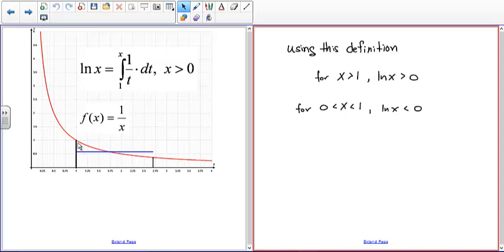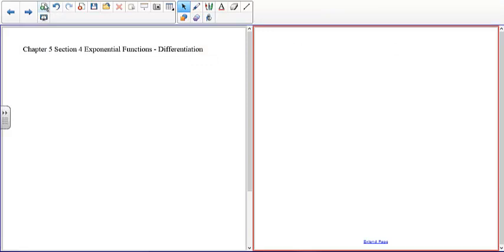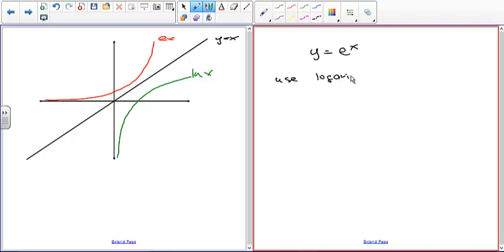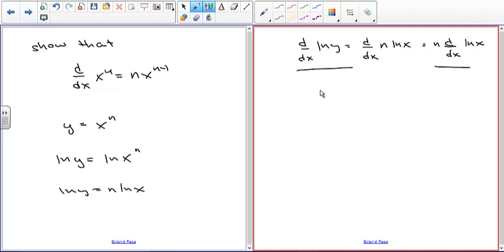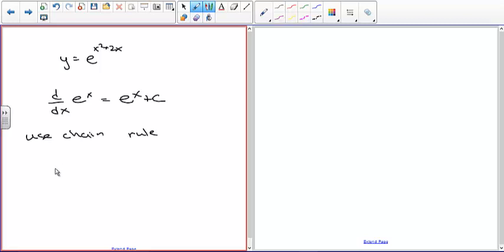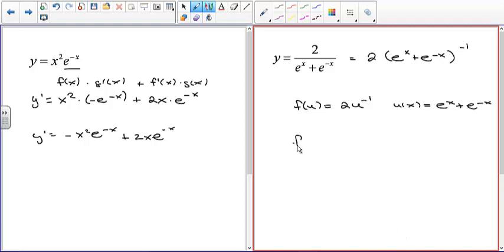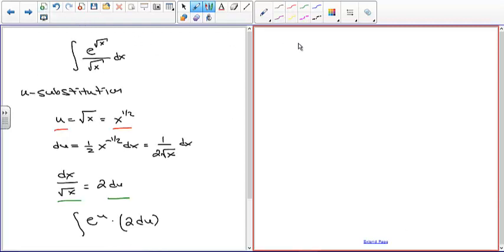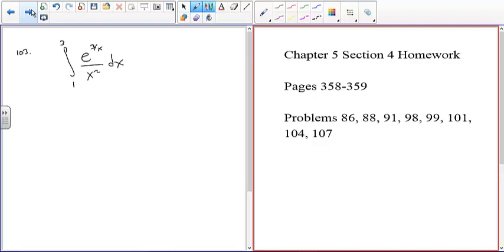Class 47 Calculus - Integration resulting in Logarithms and Derivative of exponential function